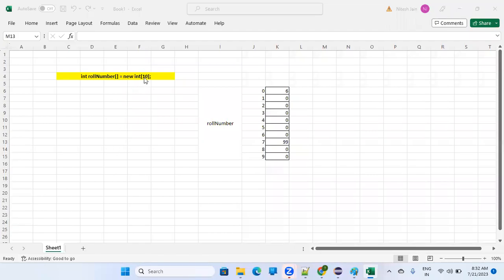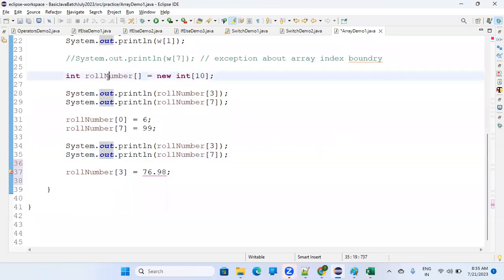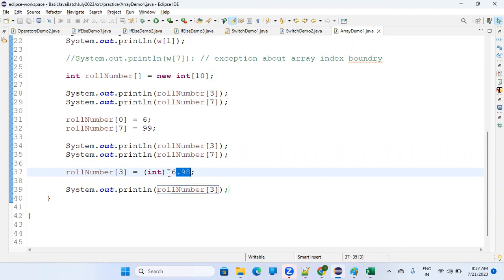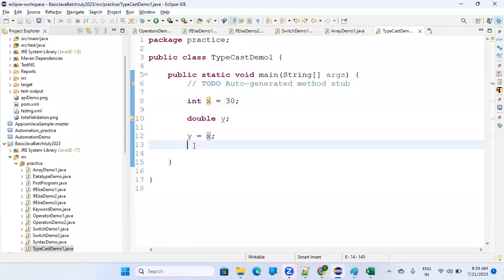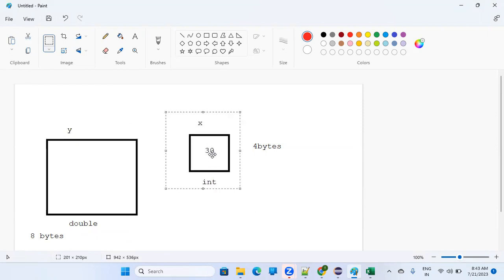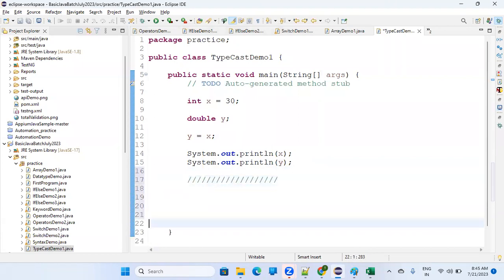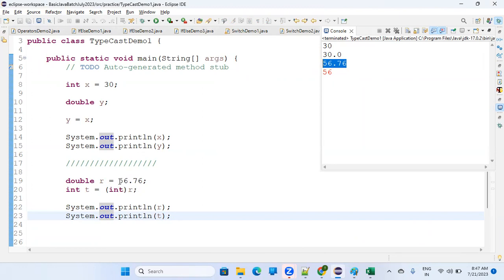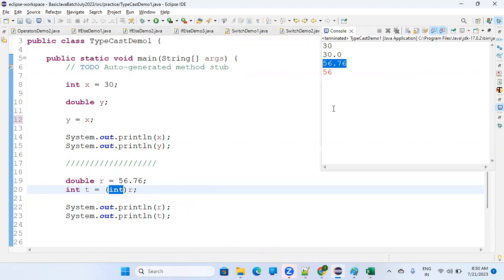Session_14 Array Declaration in Java